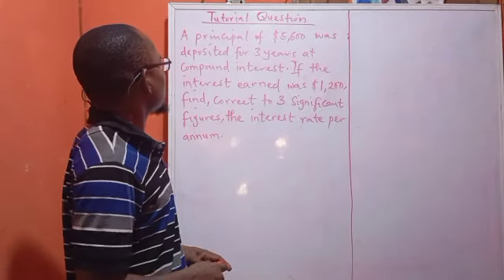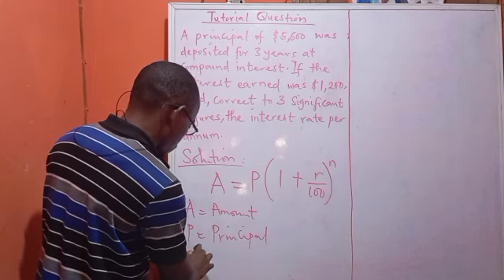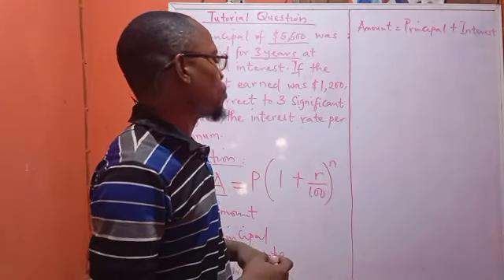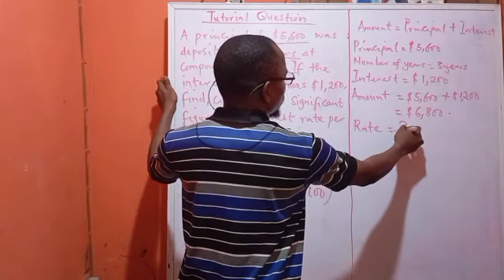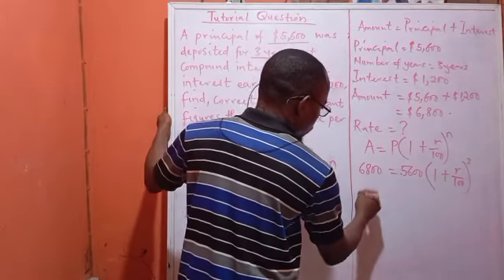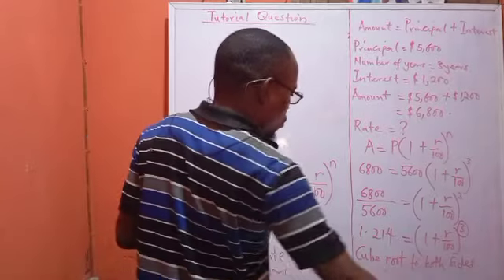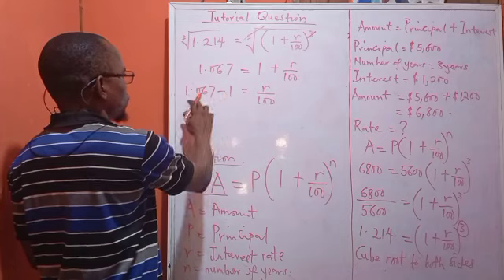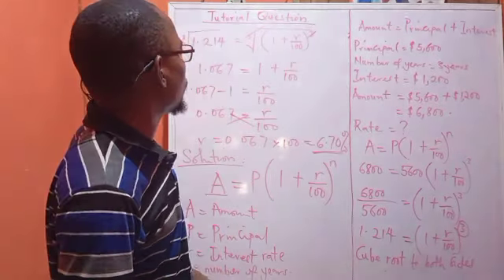How to Solve a Compound Interest Problem Step by Step! 💰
In this video, we break down a compound interest problem with an easy-to-follow explanation! Whether you're preparing for exams, improving your financial skills, or just curious about how interest works, this tutorial will help you master the concept.

What You’ll Learn:
✅ The compound interest formula explained
✅ How to find the total amount and interest earned
✅ Step-by-step solution to a sample problem
✅ Common mistakes to avoid when solving CI questions

Enjoyed this video? Got a question? Drop it in the comments!